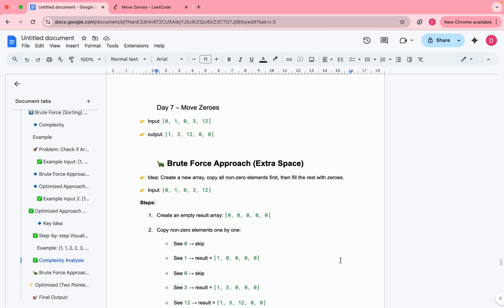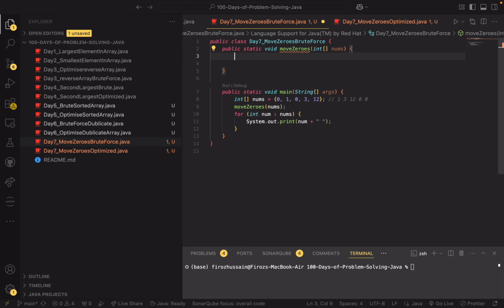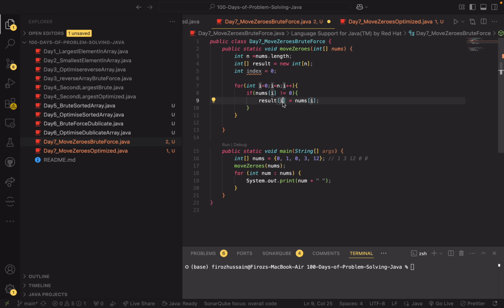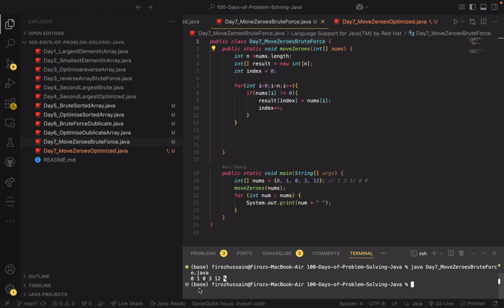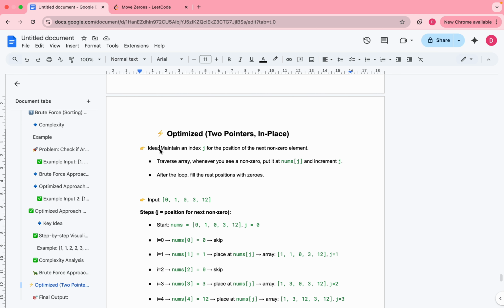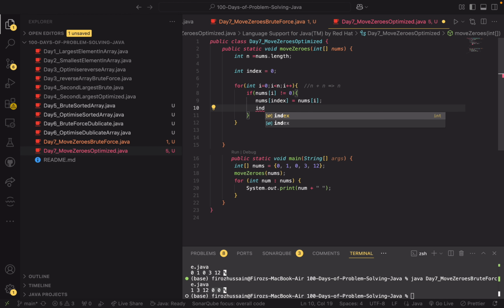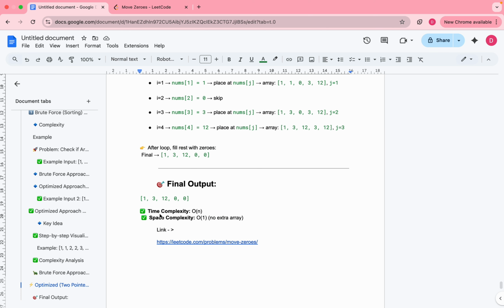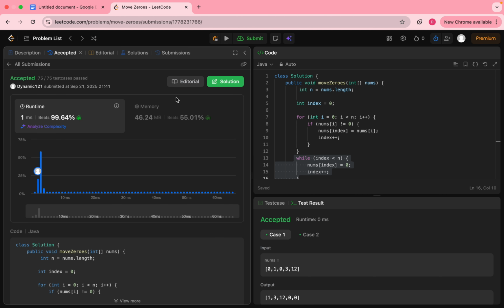Day 7 | Move Zeroes | Brute Force & Optimized | 100 Days Coding Challenge 🔥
Day 7 of our 100DaysCodingChallenge 🚀
Today’s problem is Move Zeroes – a very popular DSA question often asked in coding interviews.
I’ve explained both Brute Force and Optimized approaches with clear visualization ✨
💡 Keep practicing daily & improve your problem-solving skills!
👉 Save 📌 this video for revision
👉 Share 🔁 with your coding buddy